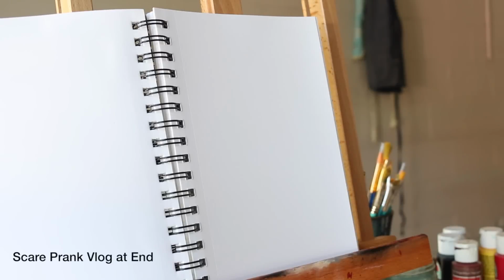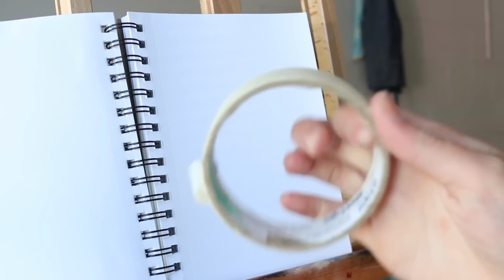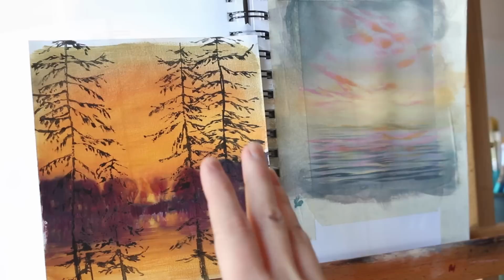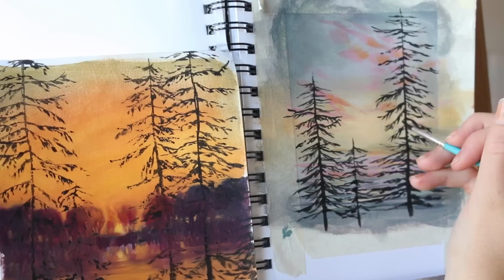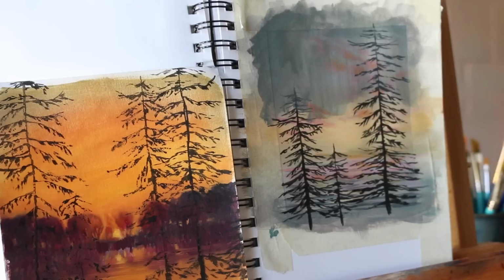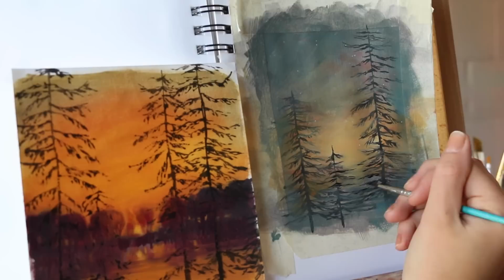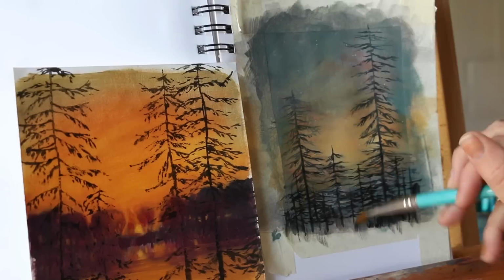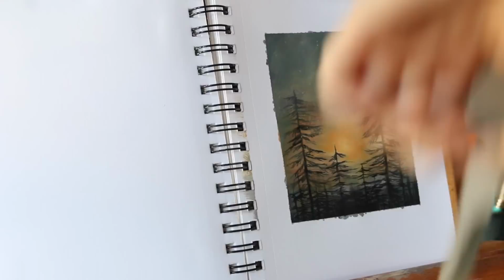Beginners Acrylic Painting Lesson DIY Tutorial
RobinClonts